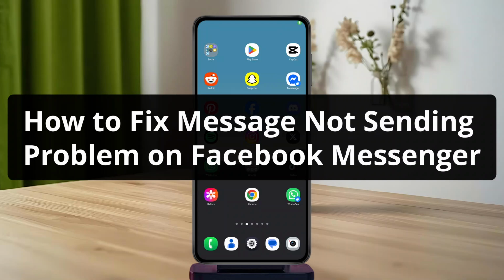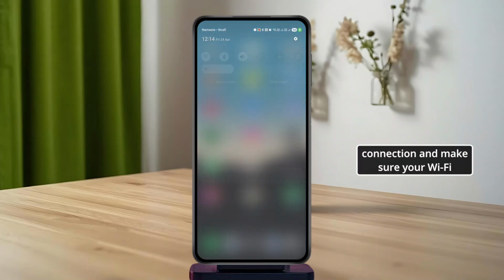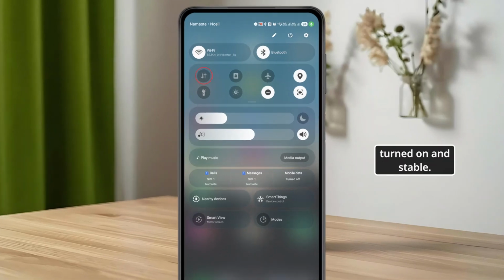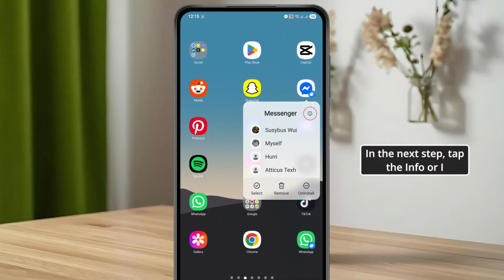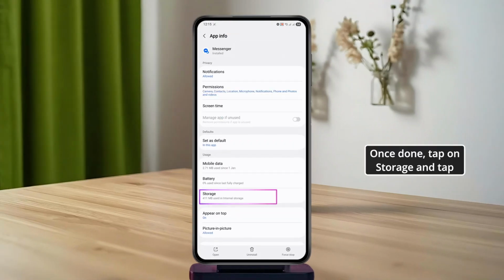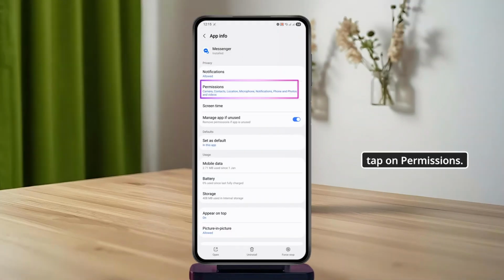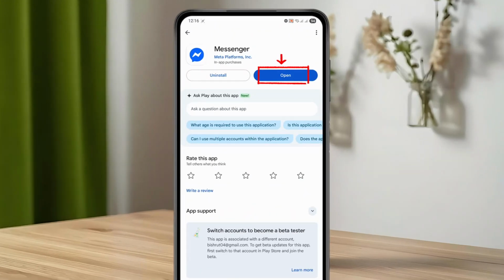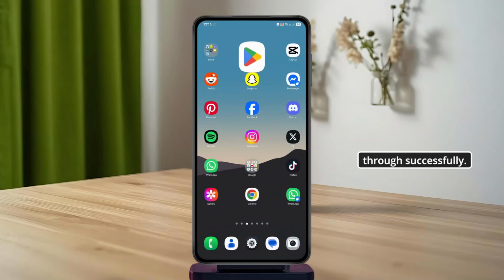How to Fix Message Not Sending Problem on Facebook Messenger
Learn how to fix message not sending problem on Facebook Messenger in this easy step-by-step tutorial. If you're facing issues like messenger not sending messages, message failed to send errors, or messages not being delivered, this guide will help you quickly resolve them.

In this video, you’ll discover how to fix Messenger not sending messages, including solutions for Facebook Messenger message not sending issues and connection problems. We’ll also cover how to fix message failed to send on Messenger, troubleshoot Messenger not working properly, and provide a complete Facebook Messenger troubleshooting guide for Android and iPhone users.

Follow these simple steps to fix Messenger sending failed errors and get your messages delivered without any issues.

Timestamps:
0:00 Introduction
0:15 Check Internet Connection